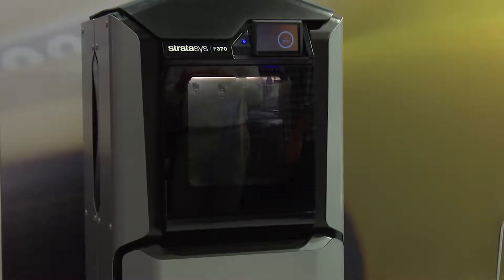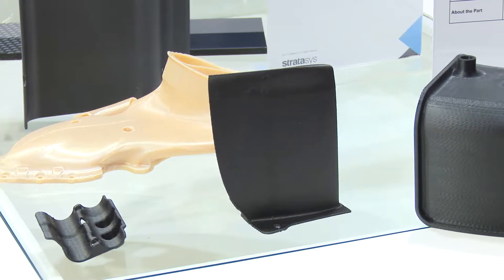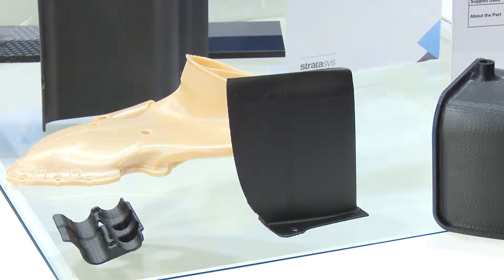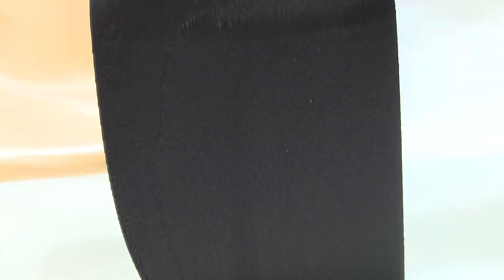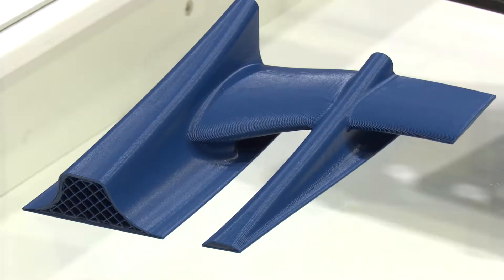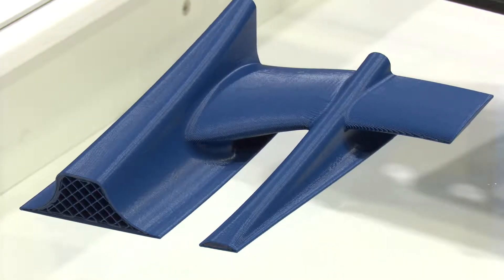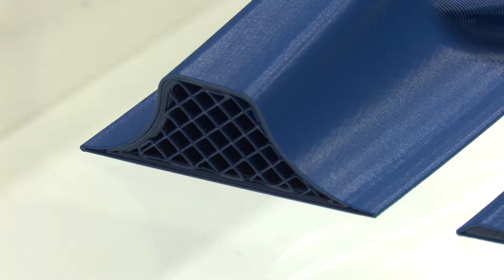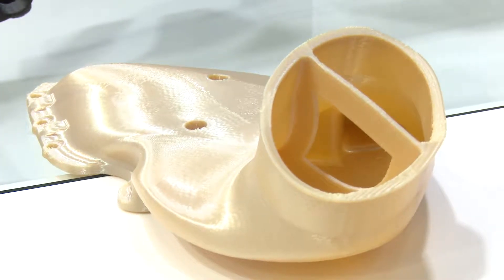PMW World Expo 2017 exhibitor interview with Stratasys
Amos Breyfogle, senior engineer at Stratasys, discusses the company, which is a global leader in 3D printing and applied additive technology that is helping race teams go from the design studio to the factory floor in a fraction of the time it takes other development processes, by utilising 3D printing for prototyping and testing of tools, jigs, fixtures and street-ready parts with unprecedented speed and efficiency.